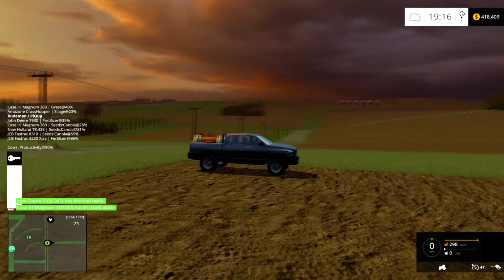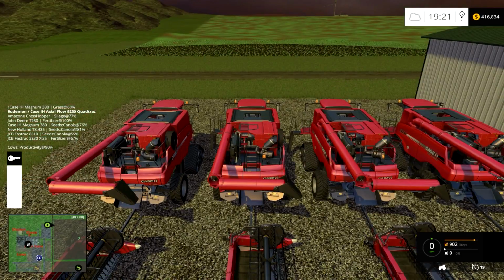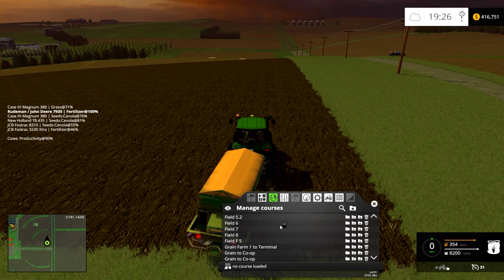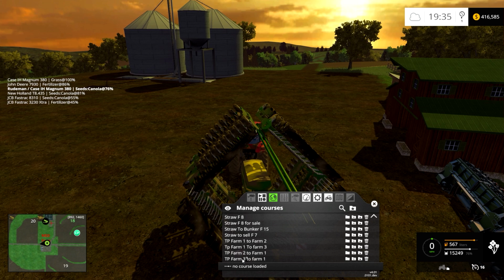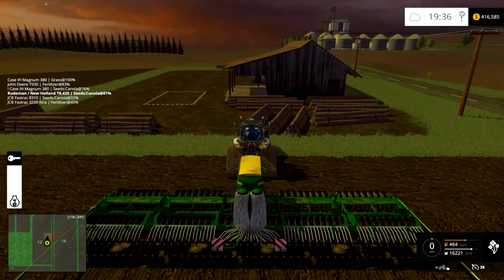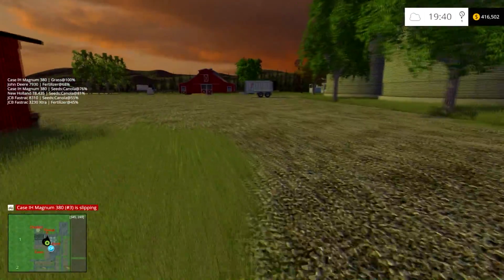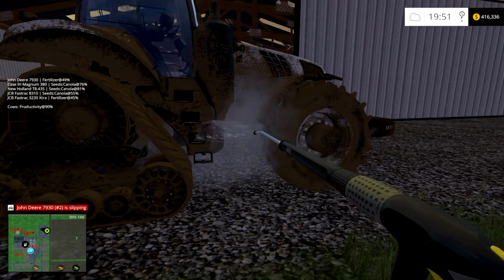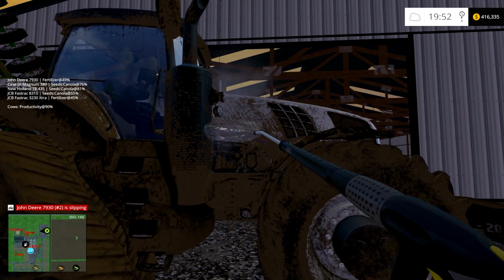Farming Simulator 2015 Nebraska Let's Play Ep 50